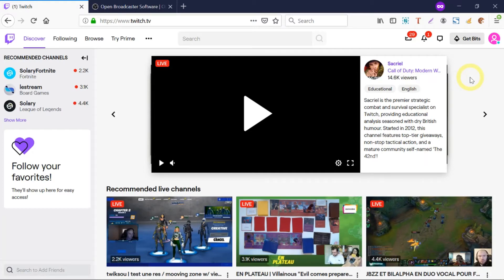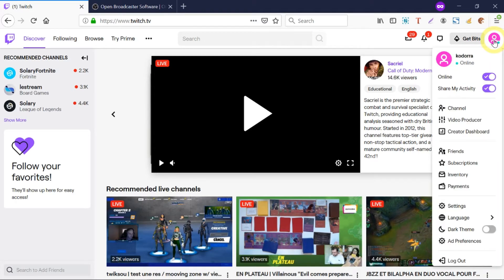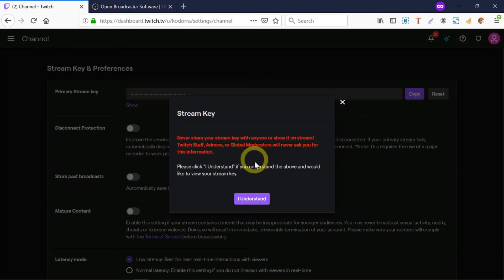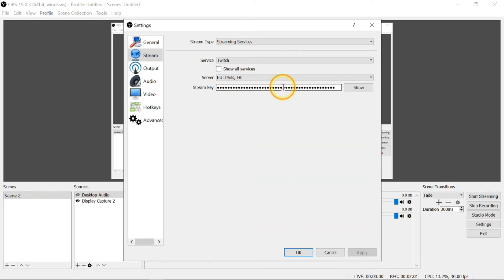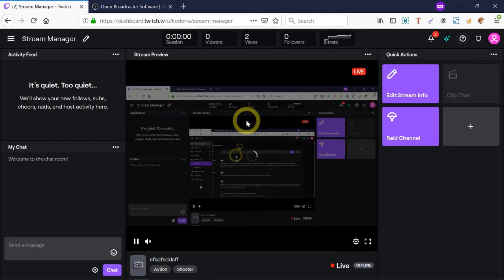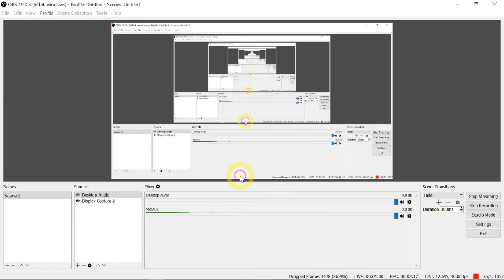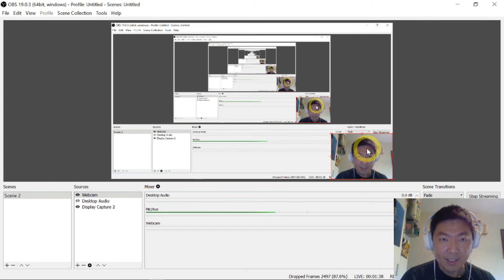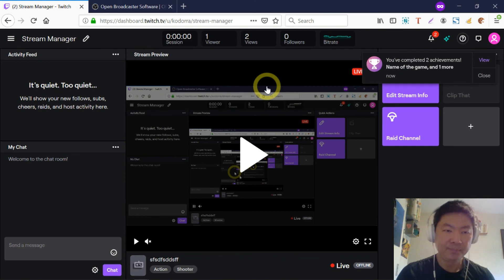Super Quick & Easy to Stream Live On Twitch in 60 Seconds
In under 60 seconds, you can start streaming on Twitch.tv. The free tool that I used is OBS Studio Also learn how to set up webcam with your stream and screen zooming. You also get a tip on highlighting your mouse cursor.

Get more practical business video tutorials and online courses or check out my a la carte online courses